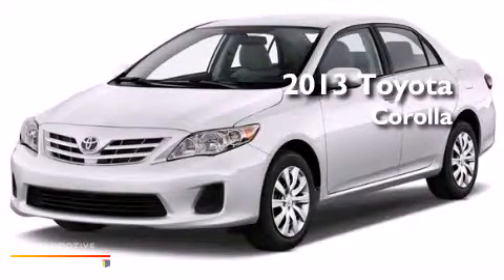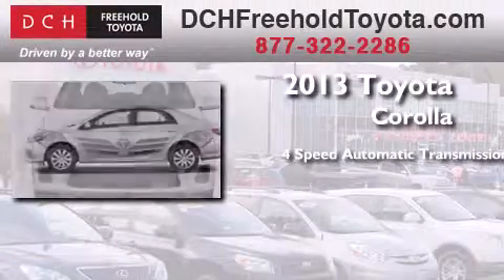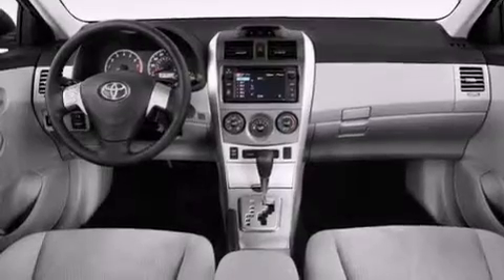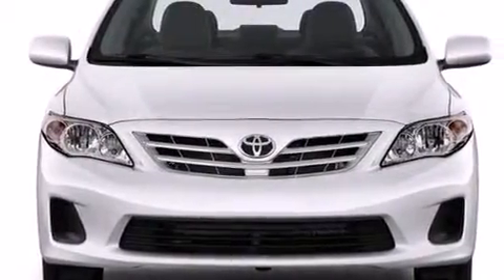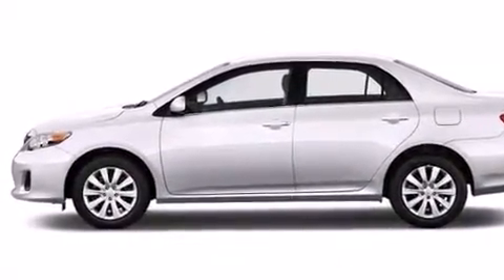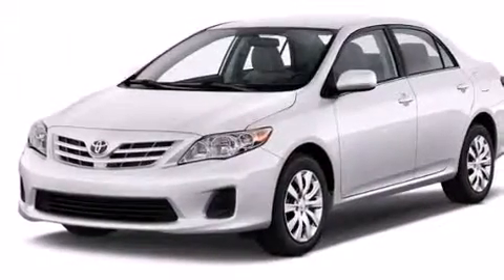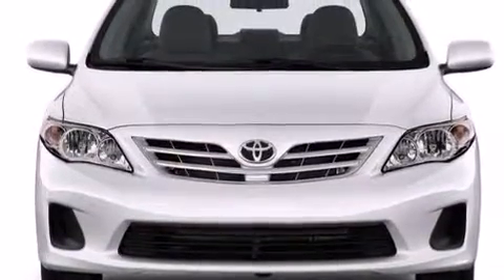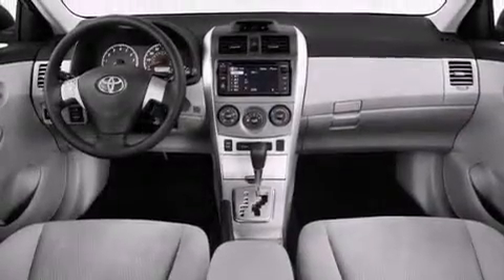2013 Toyota Corolla Freehold NJ 7728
We've been honored to serve the Freehold NJ area , we promise that your experience at our dealership will exceed your expectations ! Year : 2013 Make : Toyota Model : Corolla Engine : Gas I4 1.8L/110 Trans . : Automatic Exterior : Hot Lava Miles : 5 Interior : Dark Charcoal w/Orange Accents Stock : FT31779 DCH Freehold Toyota 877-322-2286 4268 Route 9 South Freehold , NJ 07728